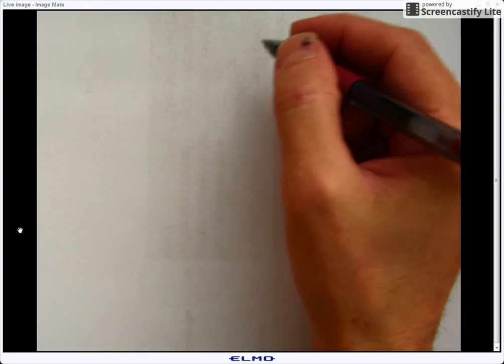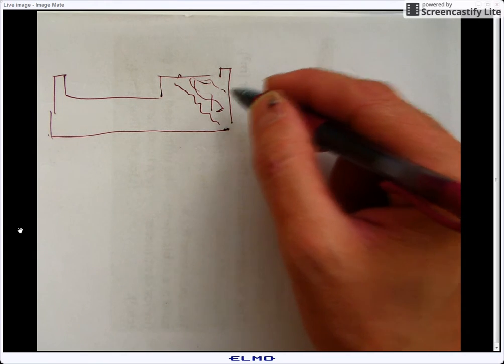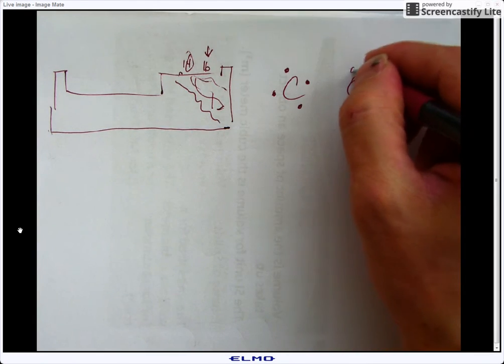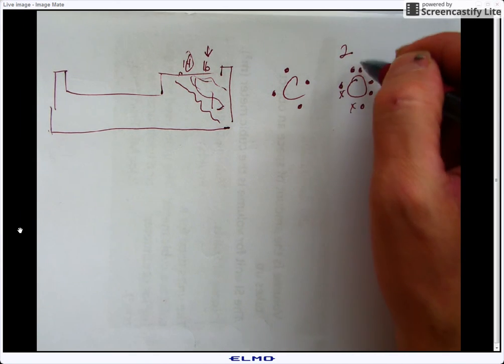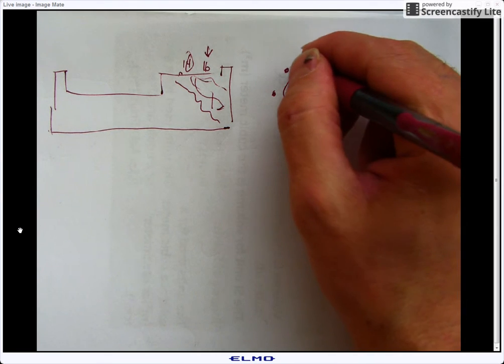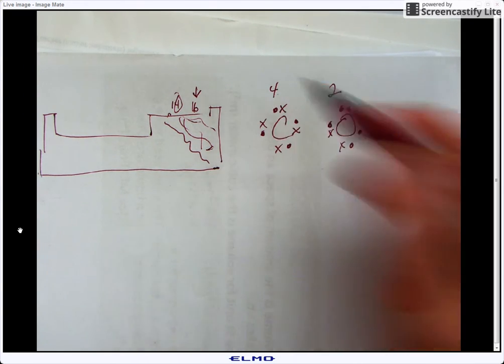Covalent Bonding-Carbon Dioxide BUBBLE METHOD webm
Drawing covalent bonding of carbon dioxide by redrawing Lewis Dot Structures. There are other methods that do not require reorganizing the electrons.